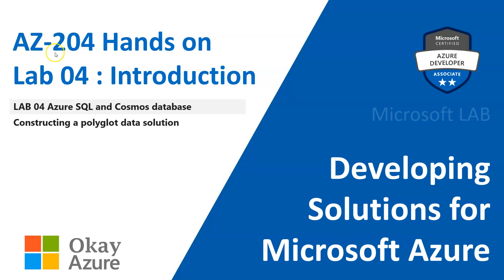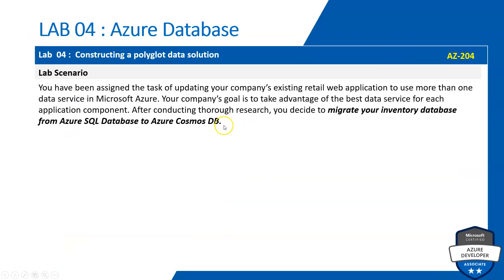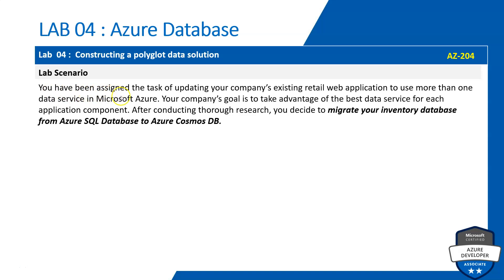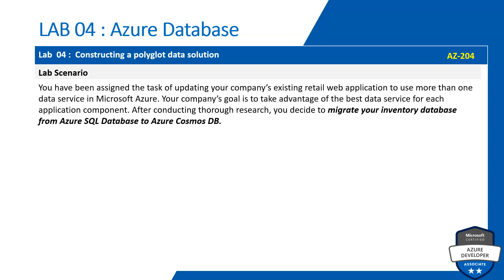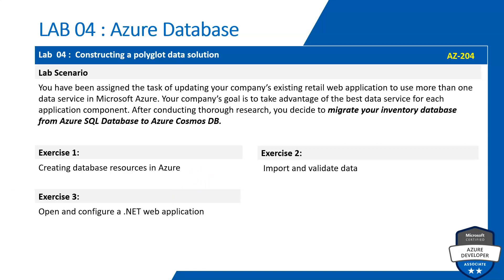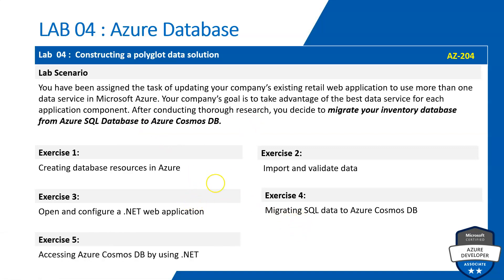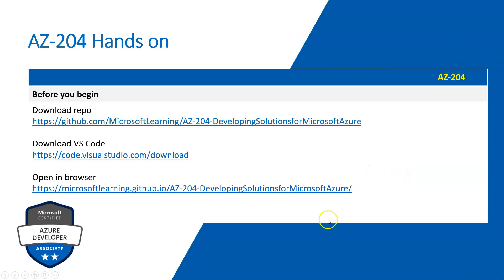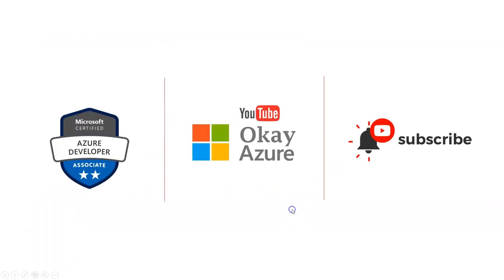okay azure | AZ 204 | Lab 04 | Hands on | Introduction | Azure Tutorial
AZ 204 Lab 04: Develop solutions that use Cosmos DB storage
Introduction : Constructing a polyglot data solution
Exercise 01 Part 01: Creating database resources in Azure
Exercise 01 Part 02: Creating database resources in Azure
Exercise 02 Part 01: Import and validate data
Exercise 02 Part 02: Import and validate data
Exercise 03 : Open and configure a .NET web application
Exercise 04 Part 01: Migrating SQL data to Azure Cosmos DB
Exercise 04 Part 02: Migrating SQL data to Azure Cosmos DB
Exercise 05: Accessing Azure Cosmos DB by using .NET_
Exercise 06: Clean up your subscription
AZ-204: DEVELOPING SOLUTIONS FOR MICROSOFT AZURE